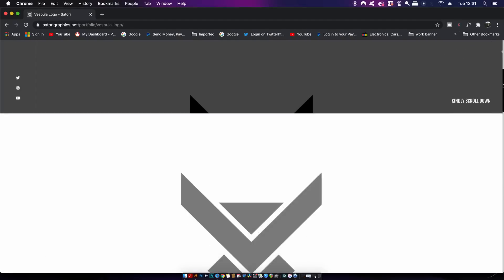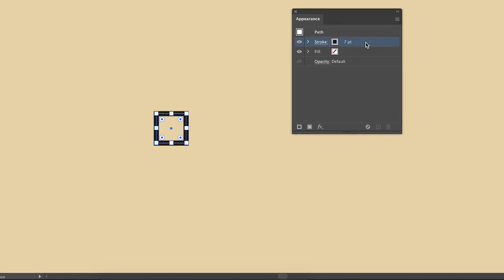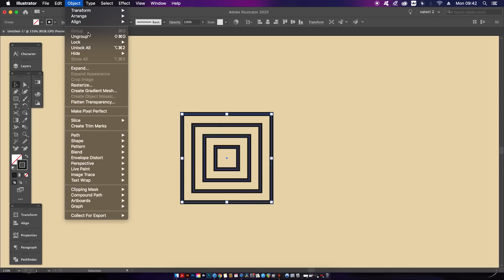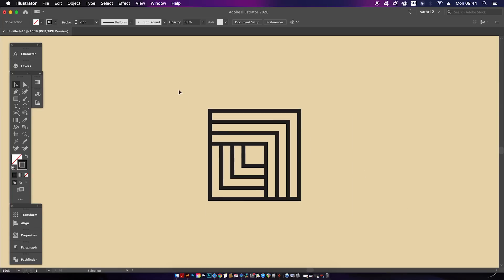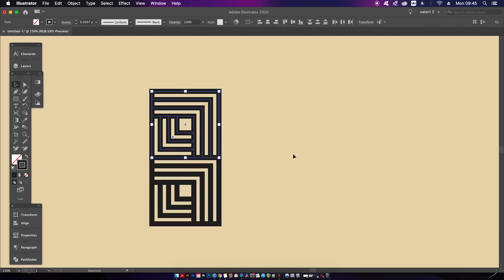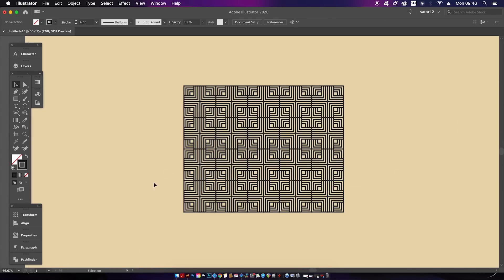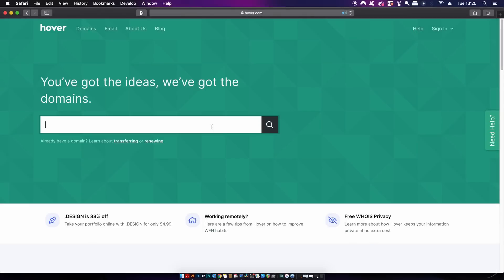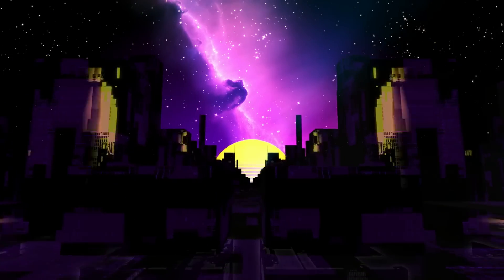Perfect Geometric Design In Illustrator (Plus Mockup)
Use todays geometric pattern in many wonderful ways!

The mockup in the thumbnail is linked below, and it is a PSD. But todays geometric pattern is created in Adobe Illustrator. I show you an easy to follow, step by step method, leaving you ultimately with a neat and perfect geometric pattern.

0:49 Not sure why I said cmnd/ctrl X when it should be ‘shift & X

MUSIC